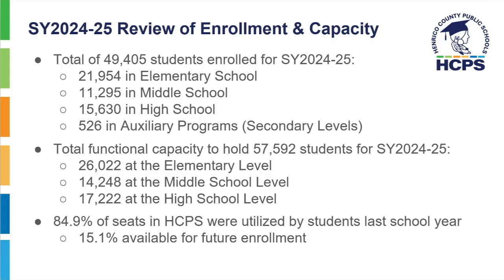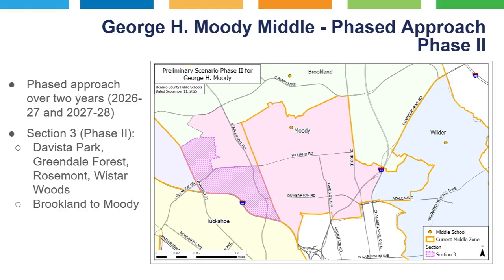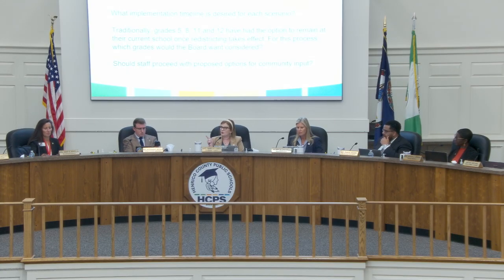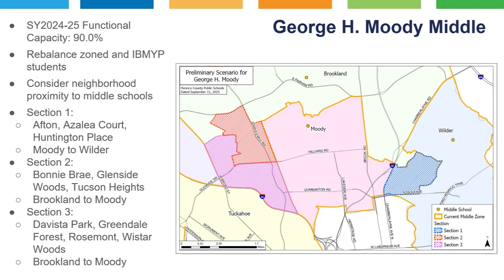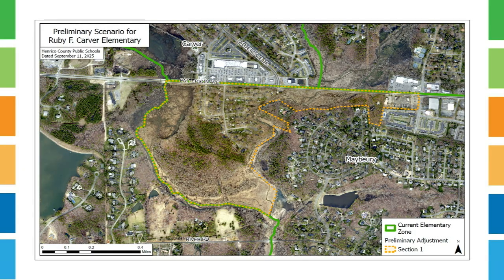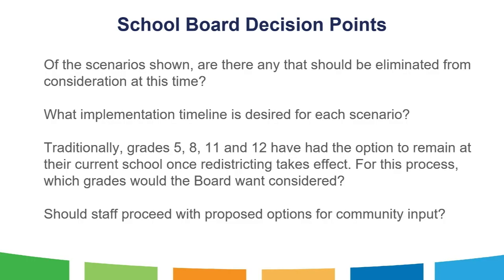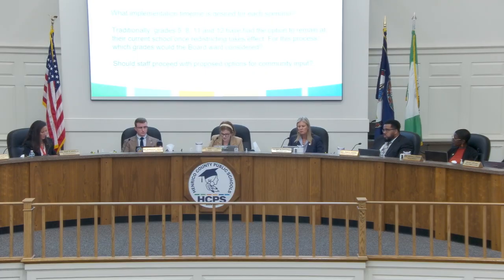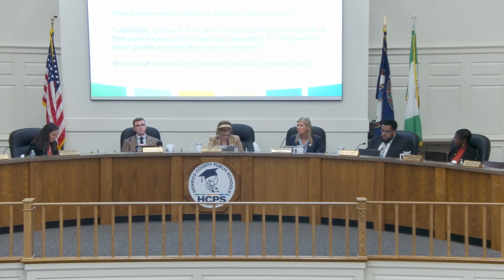Staff Presentation-Board Requested Boundary Adjustment Scenarios 09-11-25 School Board Work Session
HCPS Staff Presentation on the Board Requested Boundary Adjustment Scenarios from the September 11, 2025 School Board Work Session